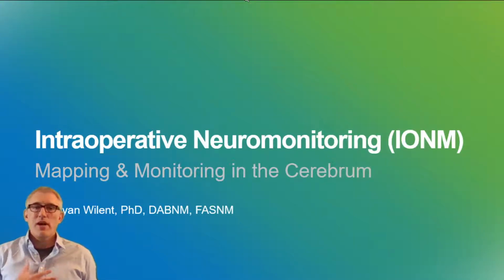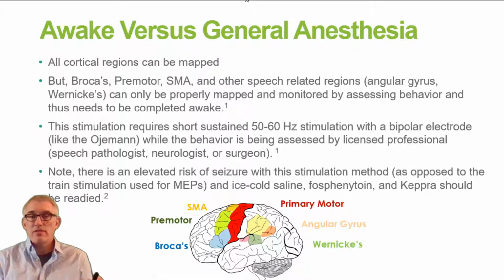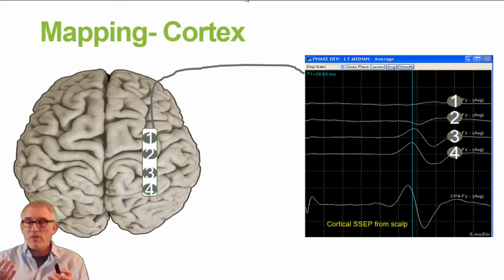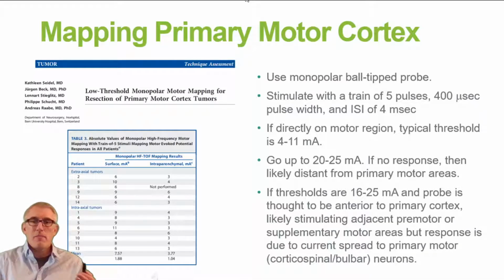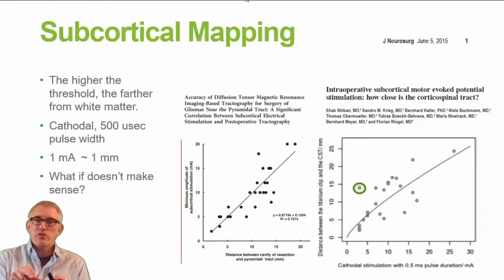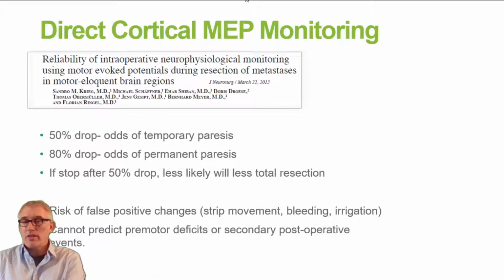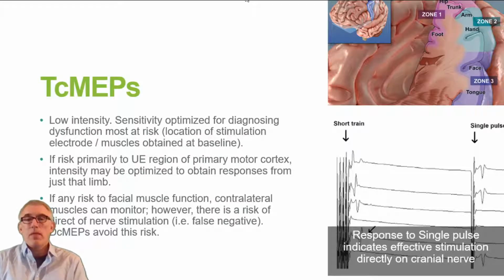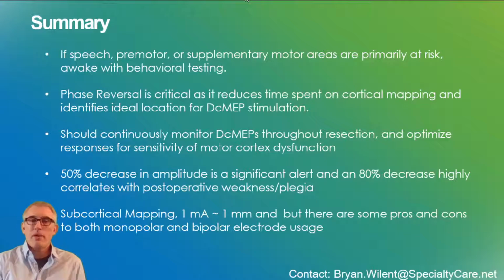IONM Value Mapping and Monitoring During Brain Tumor Resections